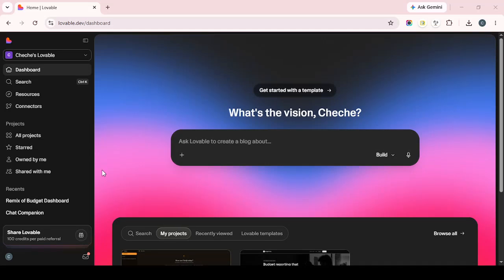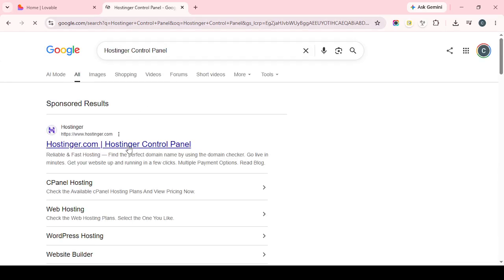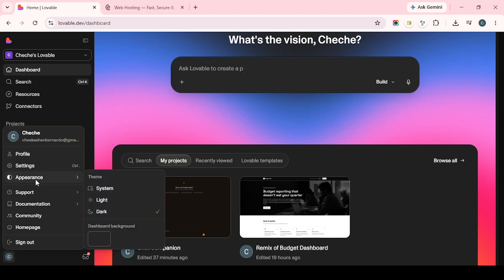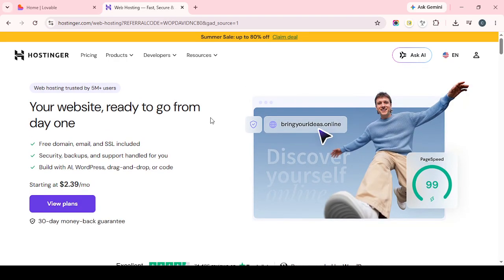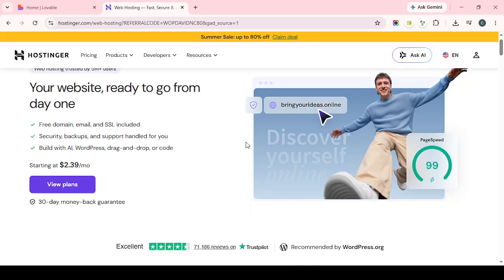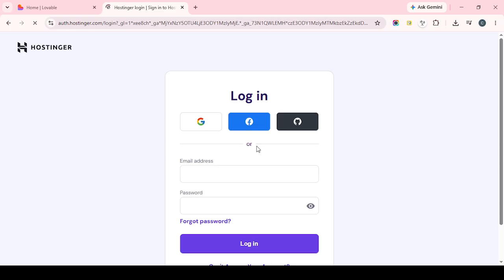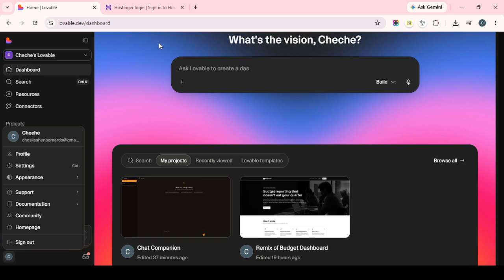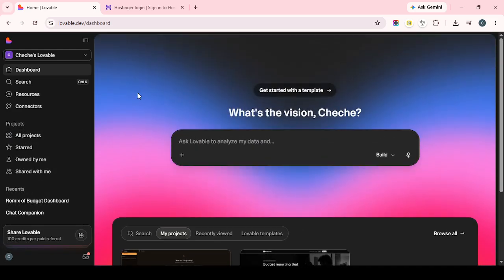How To Connect Hostinger Domain To Lovable AI Step By Step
Supercharge your software development workflow by linking Lovable AI with Cursor AI! Learn how to establish a GitHub-backed connection so you can switch between rapid visual browser-based prompting in Lovable and deep IDE code refactoring in Cursor without losing project state or breaking builds.